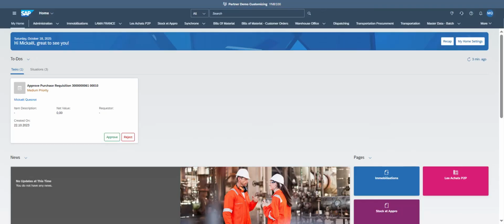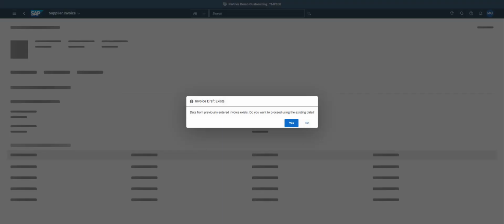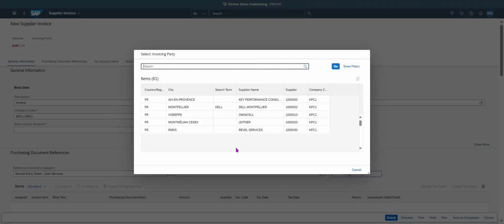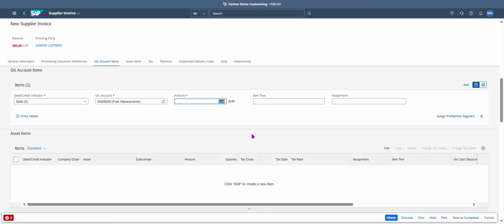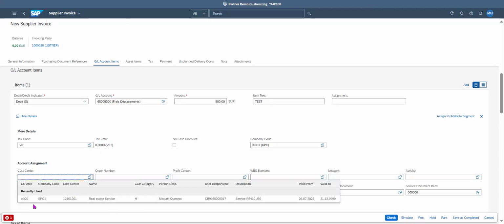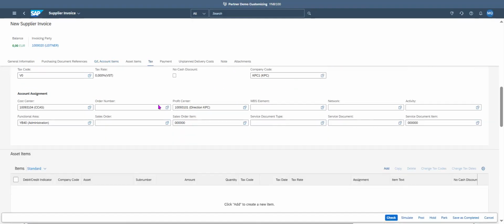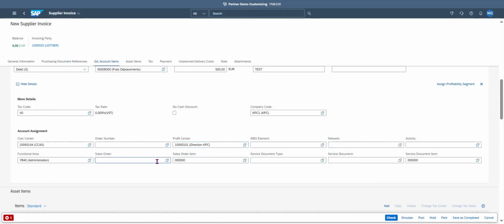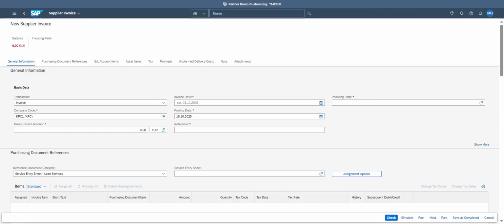J60 Entering Supplier Invoices Without Purchase Orders 💼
SAP pour les Nuls : Comment payer une facture SANS Commande d'Achat (PO) ?

Vous avez déjà reçu une facture pour quelque chose qui n'a pas de bon de commande (PO) ?

Pensez aux factures classiques :

Le loyer de vos bureaux 🏢

La facture d'électricité ou d'eau ⚡

Les frais d'avocat ou de consultant 👩‍💼

Un achat d'urgence ponctuel 🏃‍♂️

Vous devez quand même les payer ! Mais comment faire dans SAP si vous ne pouvez pas les "rapprocher" d'une commande ?

C'est ce qu'on appelle une facture "Non-PO".

Le concept "pour les nuls" :

Quand vous avez une Commande d'Achat (PO), SAP sait déjà tout : quoi, combien, et qui paie (le centre de coût).

Quand vous n'avez PAS de PO, vous devez dire manuellement à SAP :

C'est pour quoi ? ➡️ C'est le Compte Général (G/L Account). (Ex: "Frais de bureau", "Services Publics").

Quel service paie ? ➡️ C'est le Centre de Coût (Cost Center). (Ex: "Département Marketing", "Service Informatique").

Vous contournez le processus d'achat pour aller directement à la comptabilité.

Comment ça marche (en mode Fiori) ?

Vous n'utilisez pas MIGO (il n'y a rien à "recevoir").

Vous allez directement dans l'application Fiori "Create Supplier Invoice" (F0859).

Vous entrez les infos de base (Fournisseur, Date, Montant Total, Référence de la facture).

Au lieu de chercher un PO, vous allez dans la section "Postes de Compte Général".

C'est là que vous entrez le "Compte Général" (pour quoi) et le "Centre de Coût" (qui paie), avec le montant.

Vous cliquez sur POSTER.

⭐ Le "Pro-Tip" à retenir : Quand vous postez, SAP vous donne un numéro de document (un "numéro logistique"). Mais le "vrai" numéro de pièce comptable (l'Écriture au Journal) est un numéro différent ! Ne paniquez pas, c'est normal.

Et voilà ! Vous avez payé une facture qui n'avait pas de PO, et votre comptable est content.